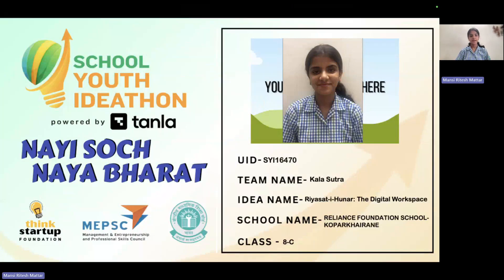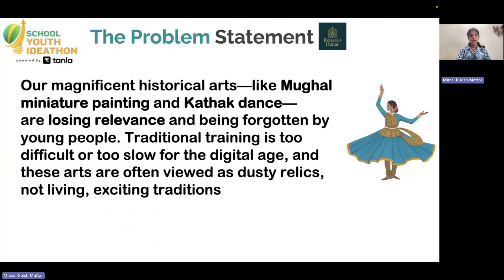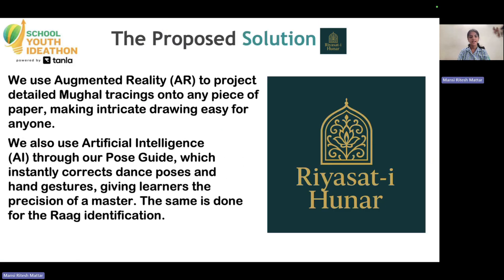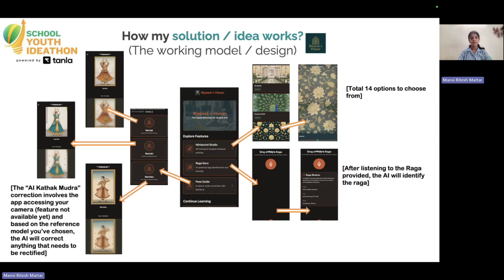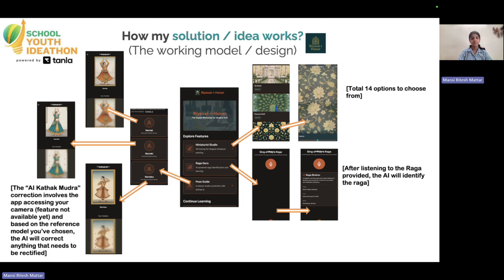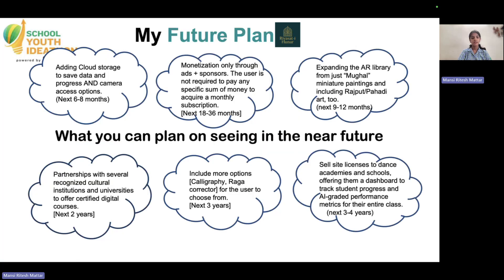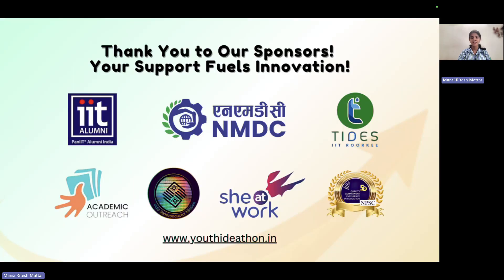SYI16470 | Team Kala Sutra | Top 2000 | SYI25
UID: SYI16470

SCHOOL NAME:  RELIANCE FOUNDATION SCHOOL- KOPARKHAIRANE

Team Name: Kala Sutra
Team Member Name 1:Mansi Ritesh Mattar

Idea Tagline: Riyasat-i-Hunar: The Past Reimagined for the Future

Idea description: Riyasat-i-Hunar: The Past Reimagined for the Future- A tech-powered gateway to India’s classical arts—learn painting, music, and dance with AR and AI. Heritage, reimagined.